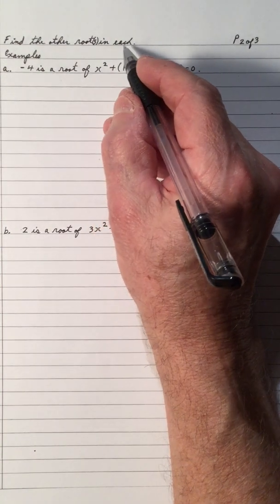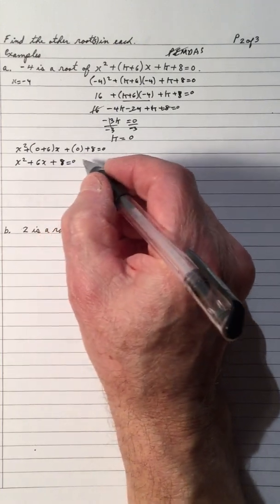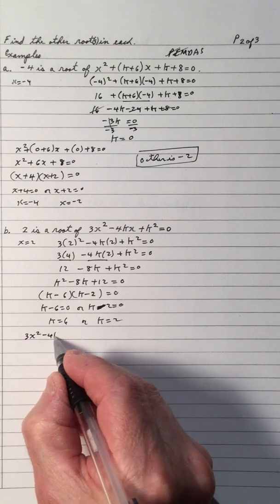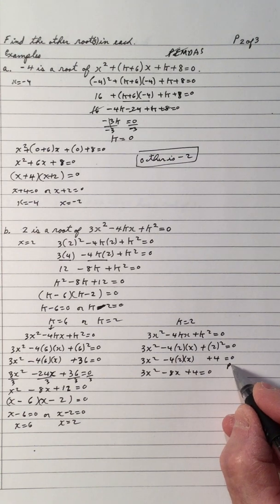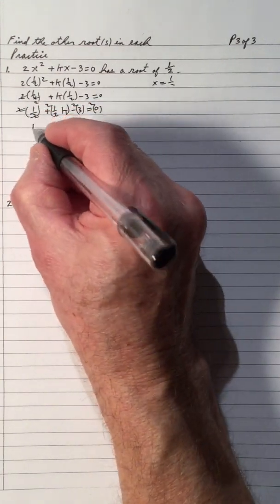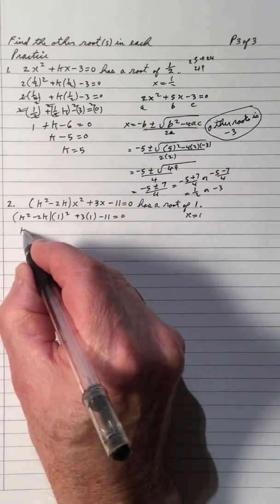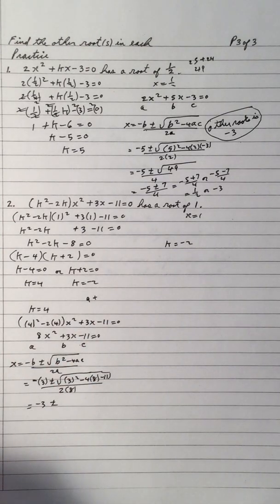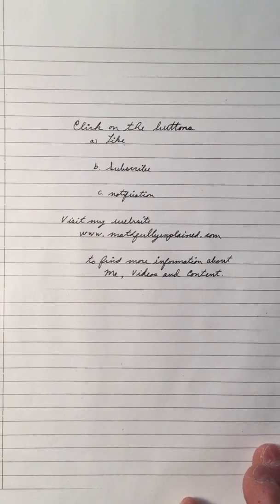Find Value(s) of K - Part II